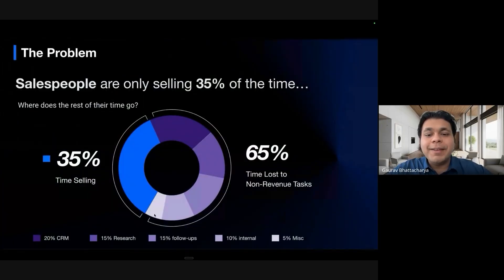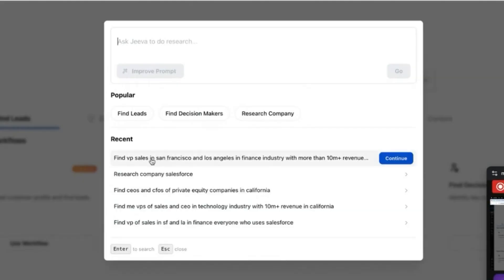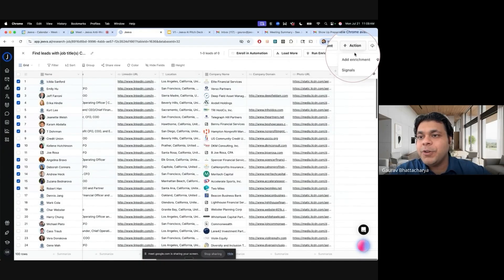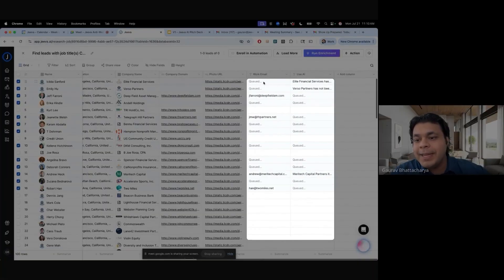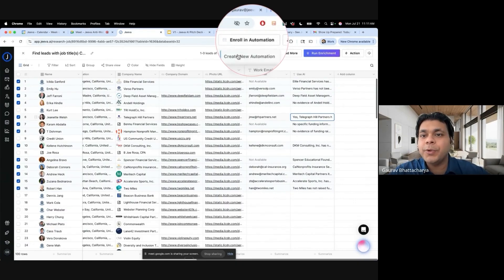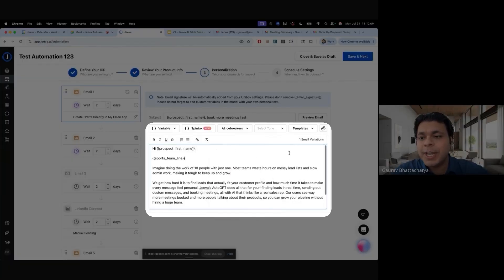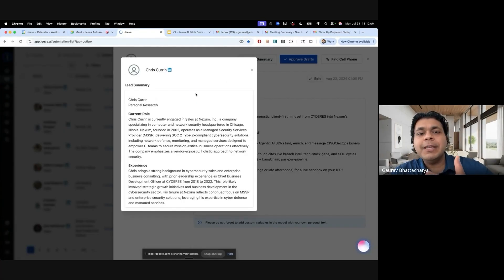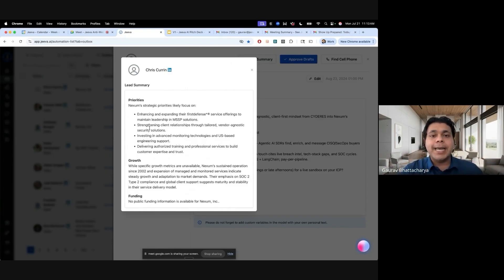Platform Walkthrough: Jeeva AI - Your Agentic Sales Partner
Tired of juggling 7 tools to find, enrich, and reach your leads? Meet Jeeva AI - your Agentic Sales Platform that automates the entire top of the funnel. Try Jeeva AI for free

In this live walkthrough, Gaurav Bhattacharya (CEO of Jeeva AI) shows how you can:
⚡ Find verified leads using real-time AI data crawling
📈 Enrich leads with emails, phone numbers & funding insights instantly
🤖 Craft personalized, multi-step campaigns (email + LinkedIn + SMS)
💬 Send messages tailored to each prospect’s profile, achievements & intent

No manual research. No writing cold emails from scratch.
Just AI-powered prospecting, enrichment & outreach - all in one clean workflow.

Start working like it’s 2025, not 2015.